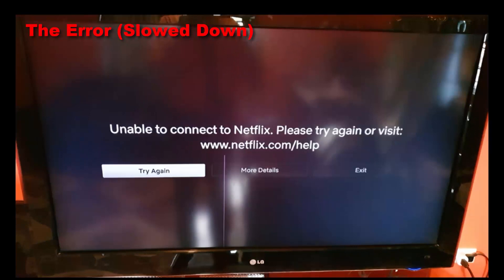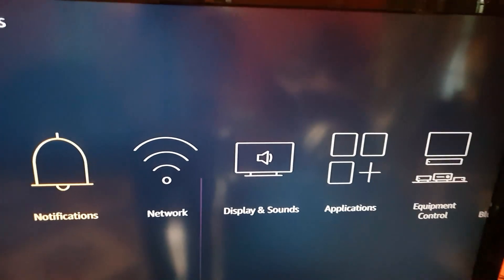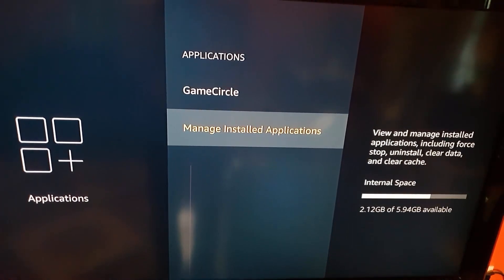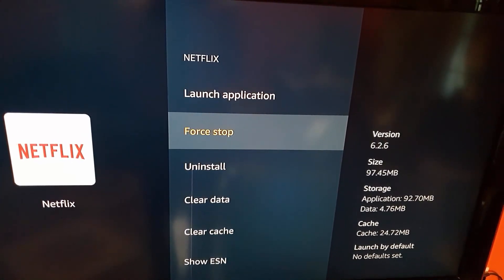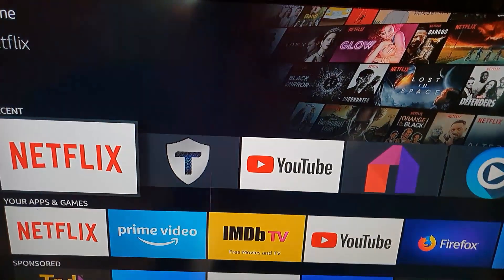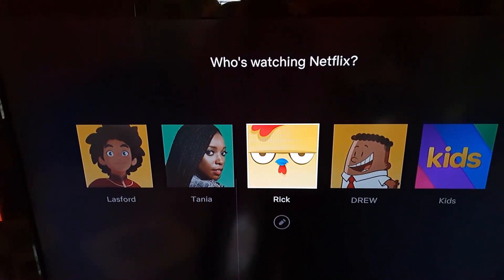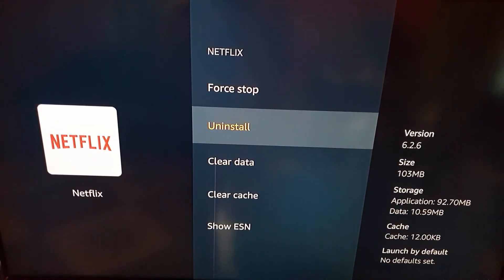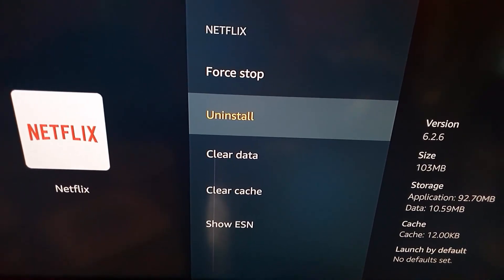Fix Netflix Not loading,Starting or in a Bootloop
Fix the Nextflix not loading, starting or in a Bootloop where the Netflix logo animation keeps loading over and over without fully starting up to watch movies.  In some cases a error may flash on screen that you see or not see that says: Unable to connect to Netflix.